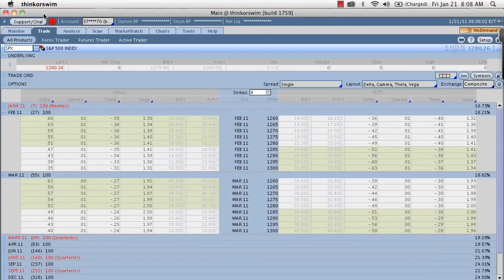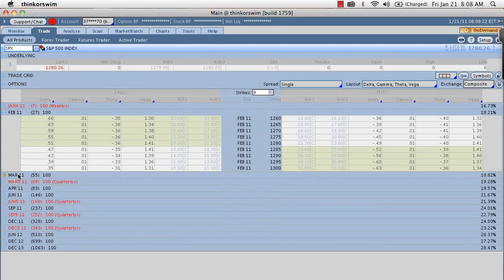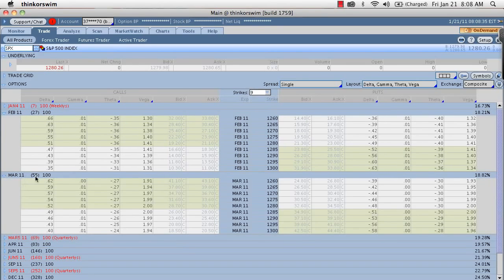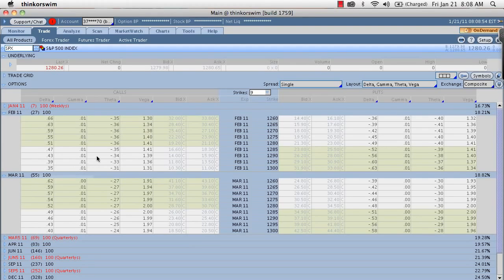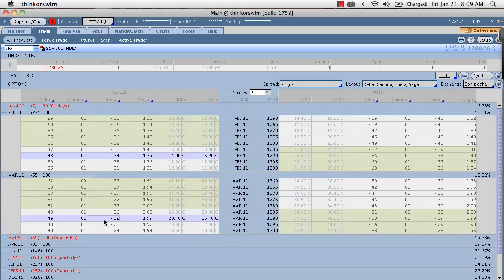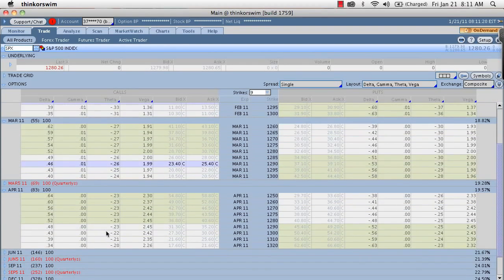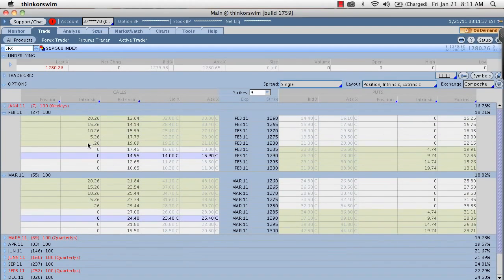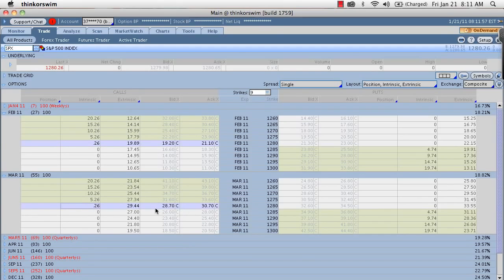Understanding Theta Time Decay Of Options